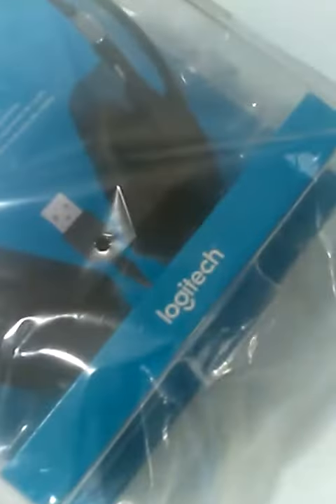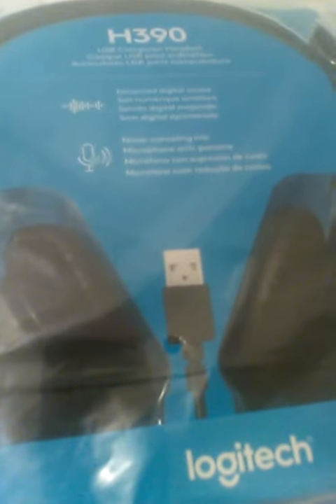💓Logitech Headset Unboxing: Headset Has Noise Cancelling Mic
Save $20 On Grocery Delivery!

Thrive Life Healthy Freeze Dried Food Delivered Right To Your Door!

Type this code in at check out: MPP043

Save Time: Ready Refresh Will Deliver Spring Water Right To Your Door!
If you schedule recurring orders, you will get up to $50 off your first delivery.

Want your "Walmart groceries" delivered right to your door?
Become a paid member with "Walmart Grocery" using the link below,
and you will get $20 off a future order!!!

If you purchase a service or product using those links, I may receive a small credit.
There is no additional charge to you. Thank you for supporting my channel :)